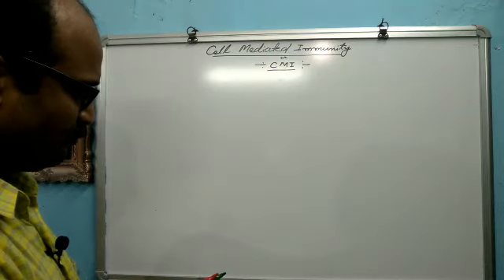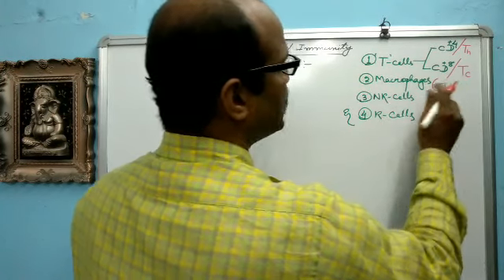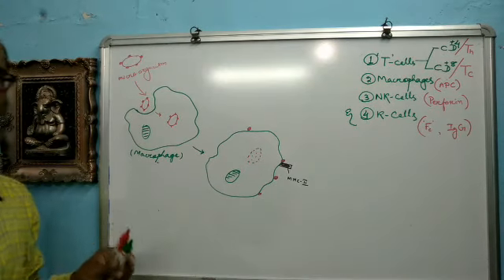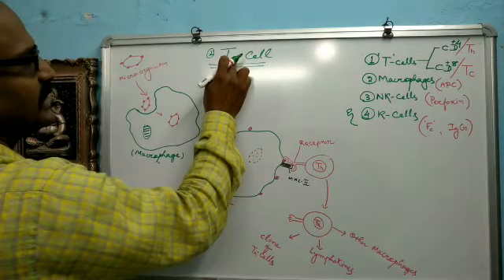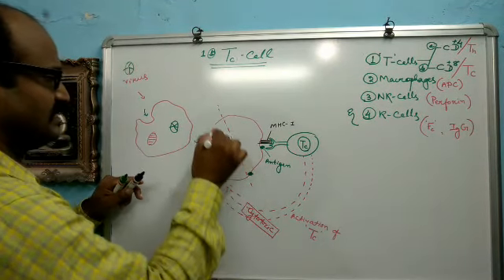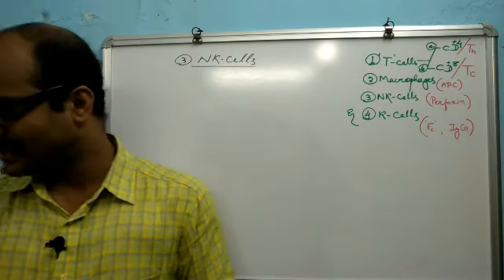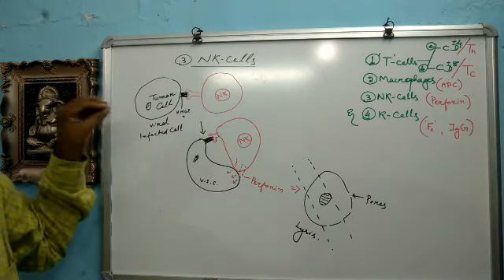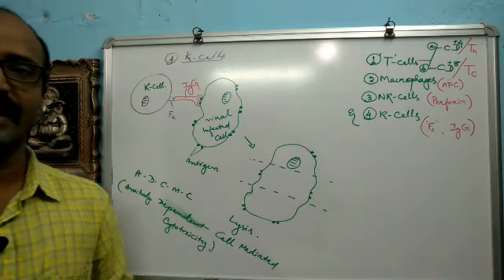Concept Of Immunology for NEET-05 CELL MEDIATED IMMUNITY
Basic concept of Immunology for NEET